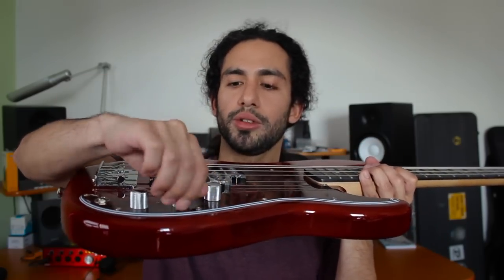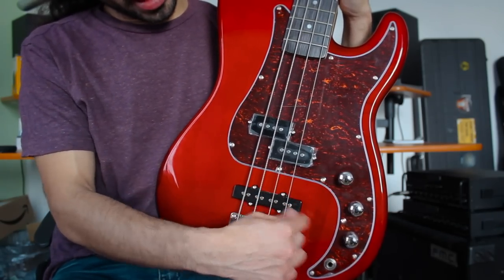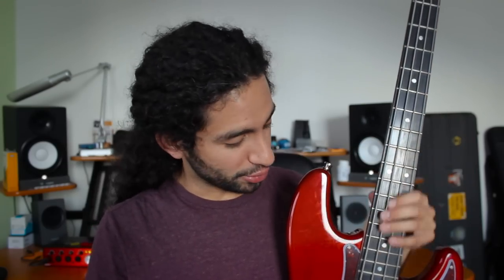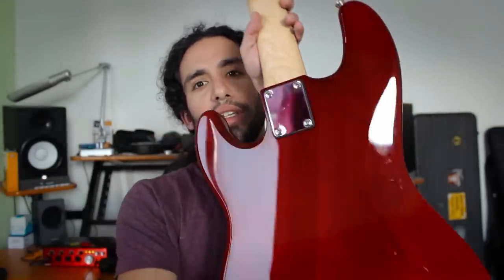Harley Benton Hot Rod Deluxe PJ - [DEMO]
► Gear:

Dingwall Guitar Super J4
Mesa Boogie Subway D-800+
Darkglass Electronics Alpha · Omega
DSM Noisemaker OmnicabSim
Rupert Neve Designs RNDI